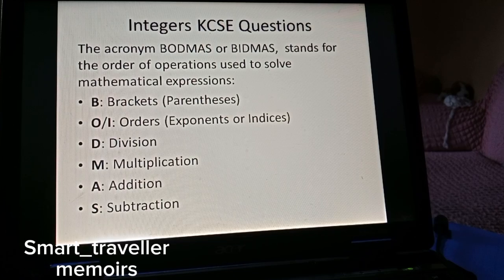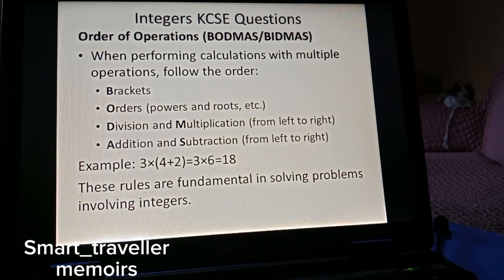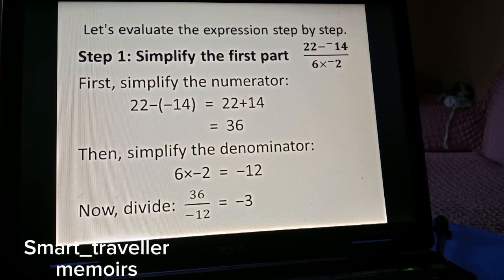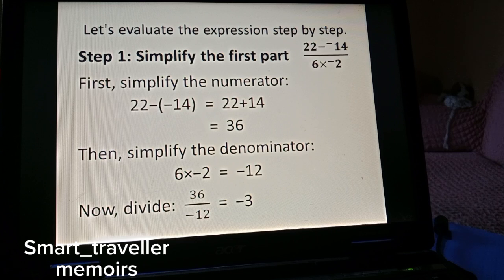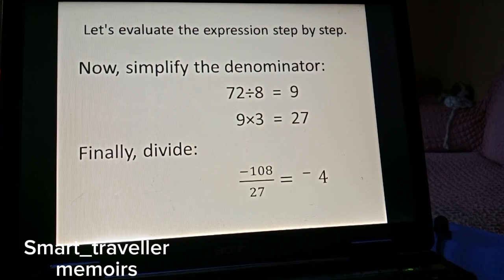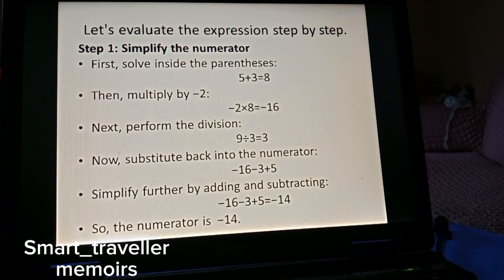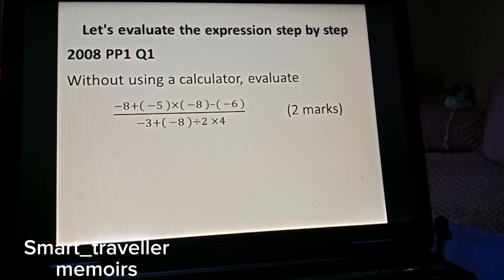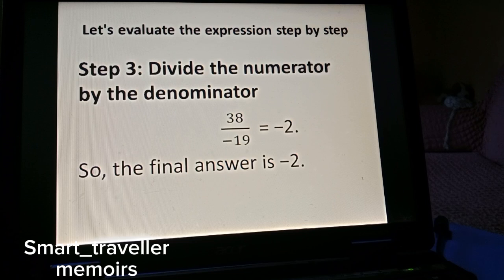Integers: Application of BODMAS/BIDMAS, Maths Tutorial!!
In this video, I guide you through solving questions applying the Acronym BIDMAS. Watch as I breakdown the complex problems into easy-to-understand steps making the key concepts clear and approachable!